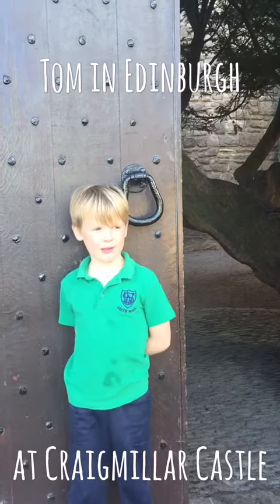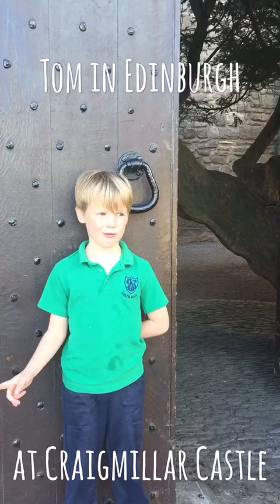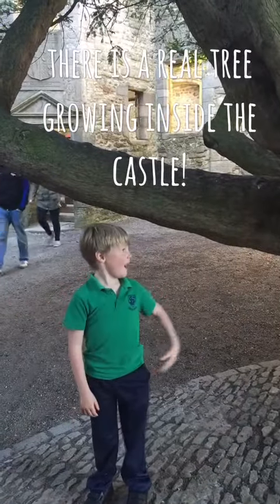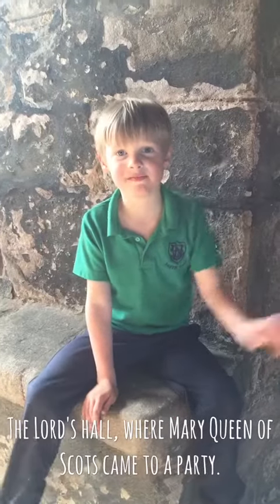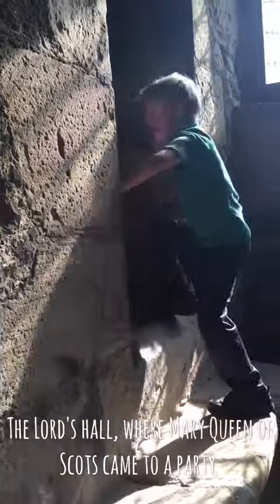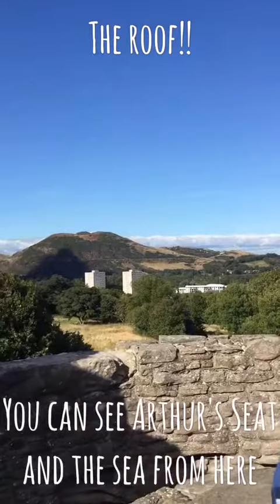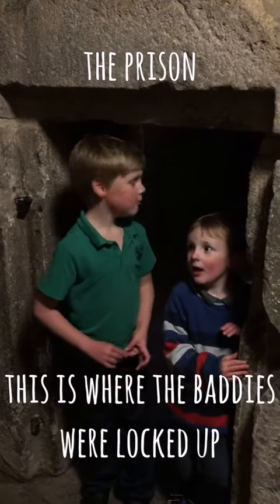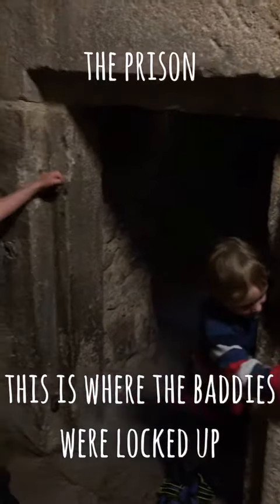Tom in Edinburgh at Craigmillar Castle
Come and join me and discover Edinburgh's other castle: Craigmillar! It's way cooler as you can run, play hide-and-seek and even climb a tree inside the castle :)